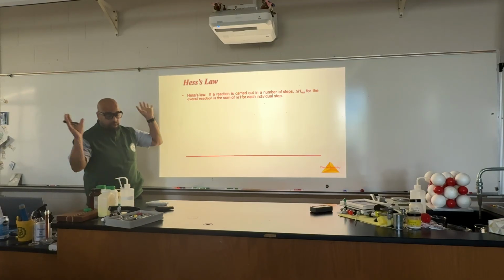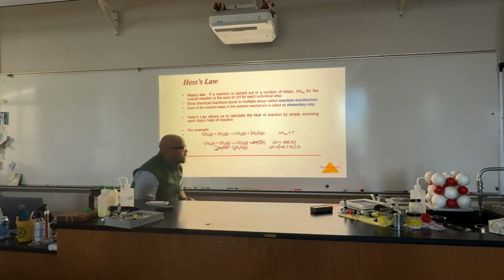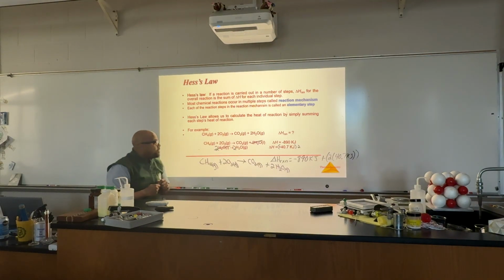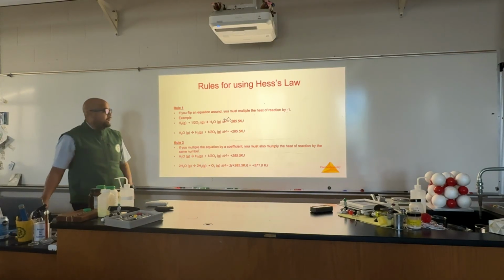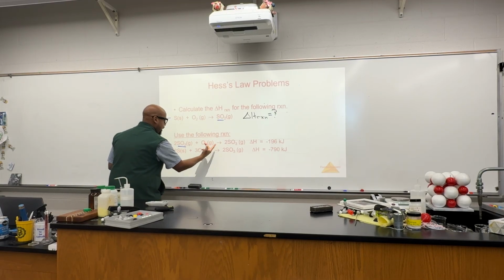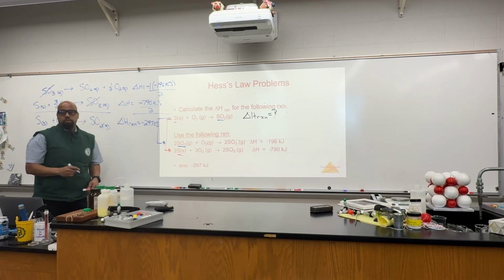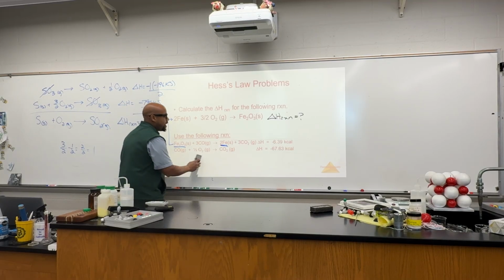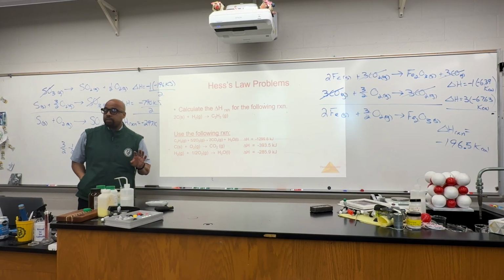Hess’s Law (Chapter 10: Video 7)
In this lesson, you’ll learn how to use Hess’s Law to calculate the enthalpy change (ΔHrxn) of a reaction by adding together the enthalpy changes of multiple steps.

Most chemical reactions occur through a series of steps called a reaction mechanism, and each individual step is known as an elementary step. Hess’s Law allows us to determine the overall heat of reaction by simply summing the ΔH values for each step.

This is a key skill for solving thermochemistry problems in both Honors Chemistry and AP Chemistry.

✔ Definition of Hess’s Law
✔ Reaction mechanism
✔ Elementary step
✔ How to calculate ΔHrxn by adding steps
✔ How to manipulate equations to match a target reaction
✔ Multiple Hess’s Law practice problems